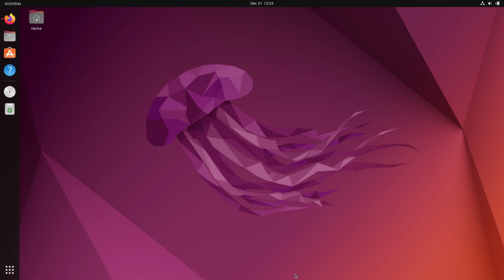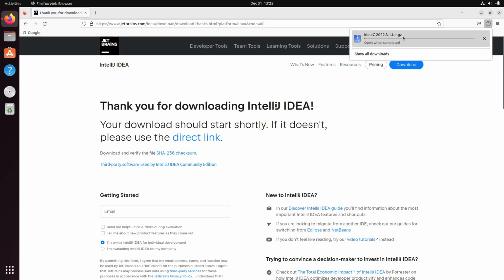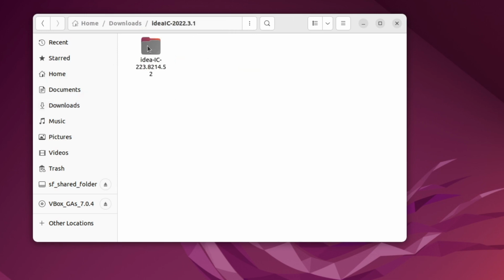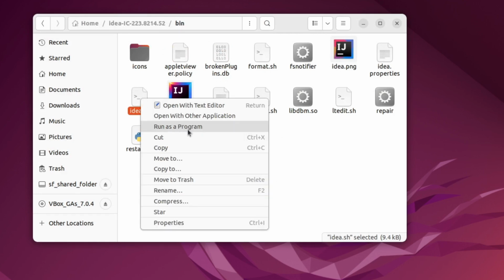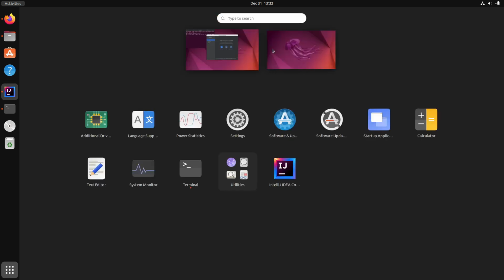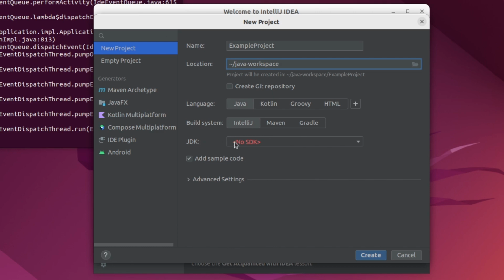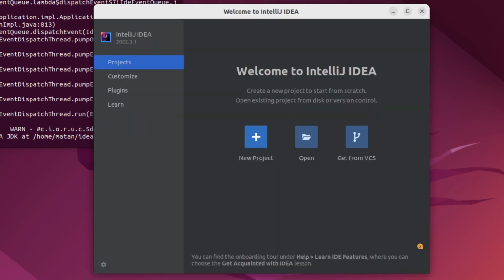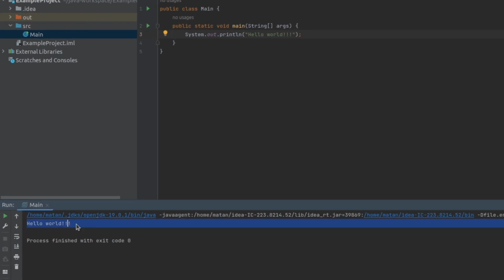How To Install IntelliJ IDEA on Ubuntu 22.04 | Hello world step by step guide